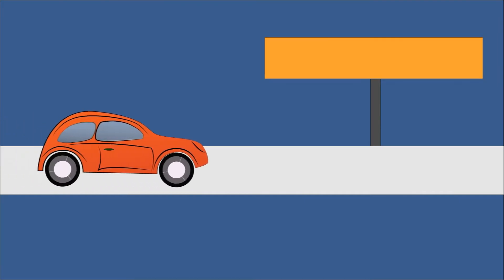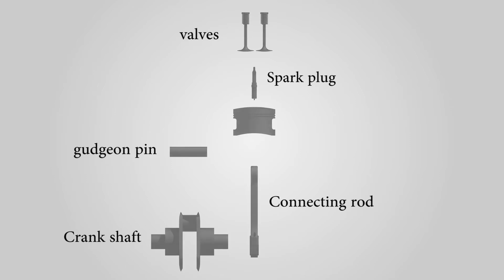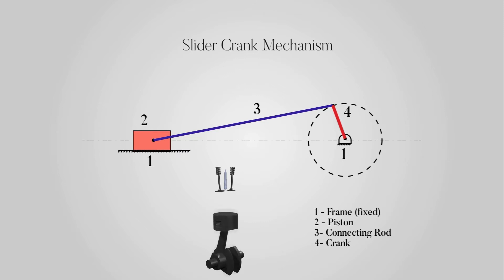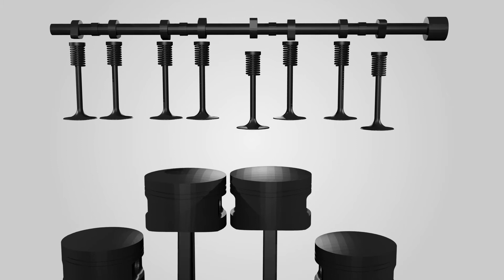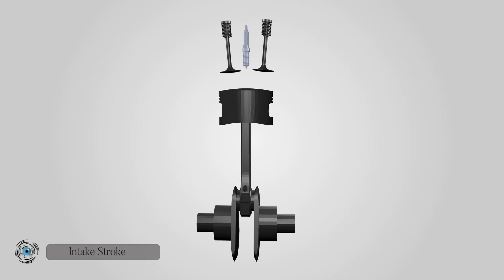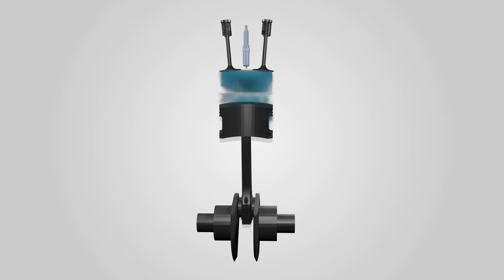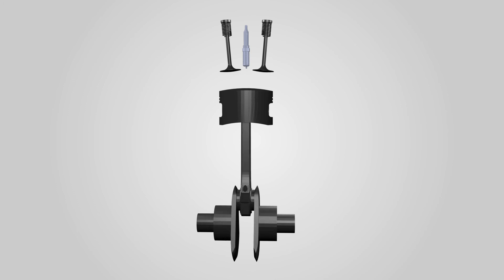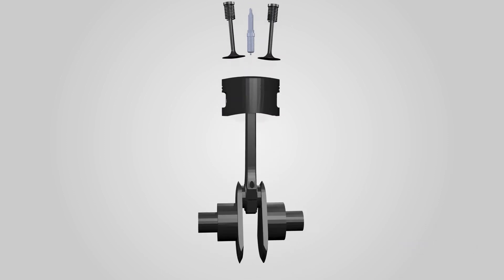How Engines work - Four Stroke Internal Combustion Engine animation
A four-stroke cycle engine is an internal combustion engine that utilizes four distinct piston strokes (intake, compression, power, and exhaust) to complete one operating cycle.

Learn about the basic components and the working of a four stroke Internal combustion engine.

software used :

animation : Blender